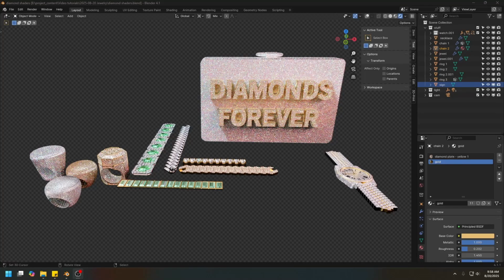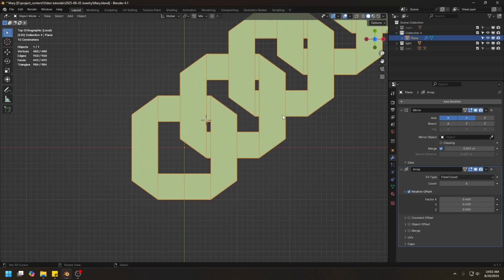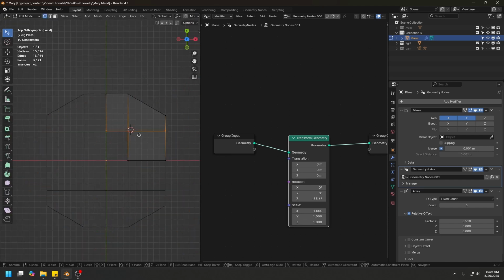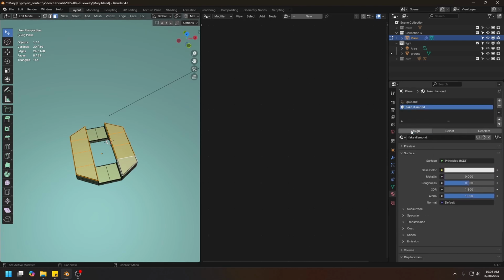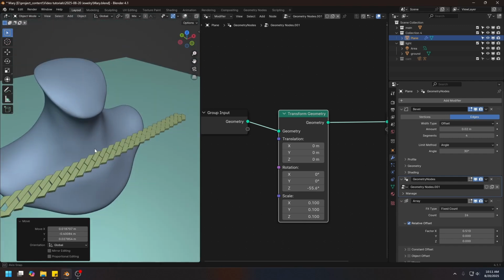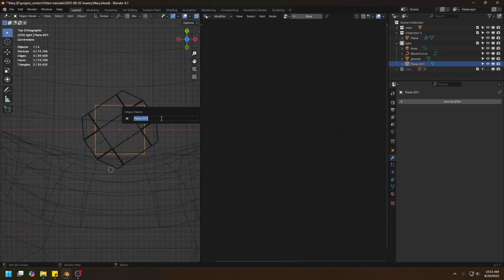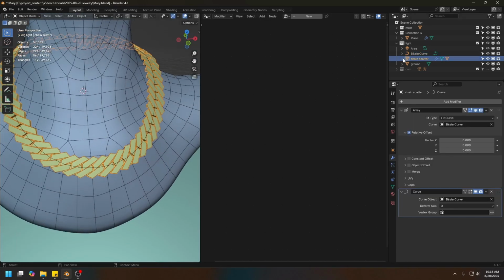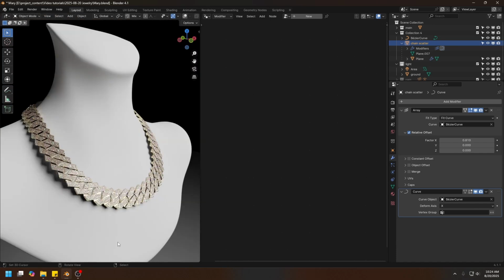Creating a Cuban Chain in Blender